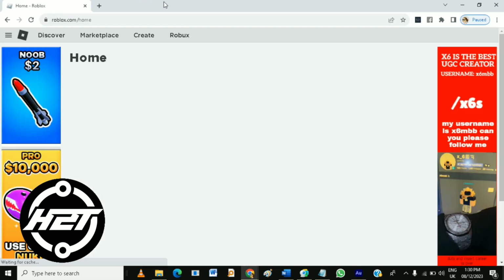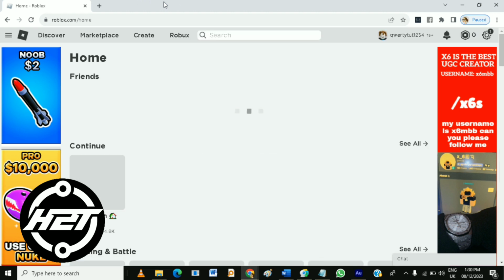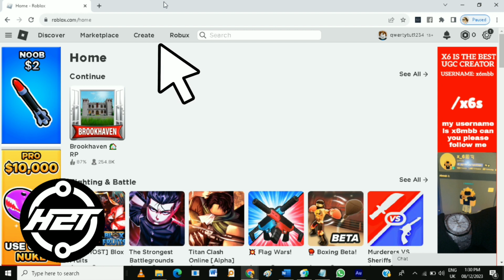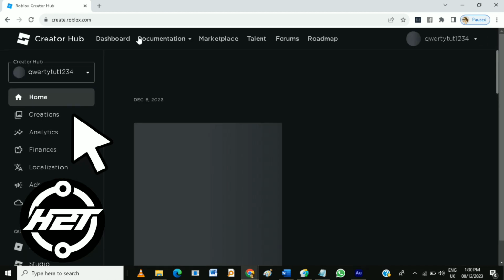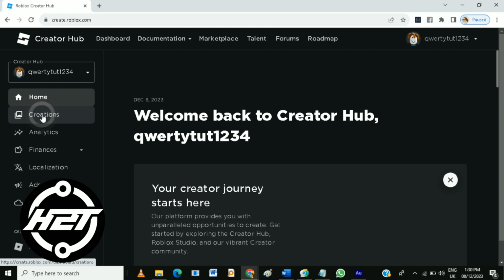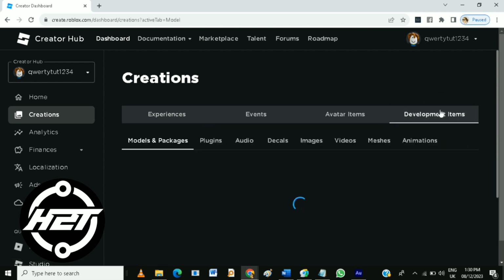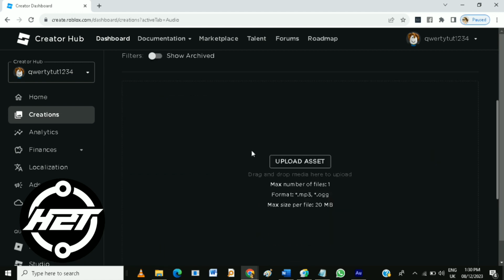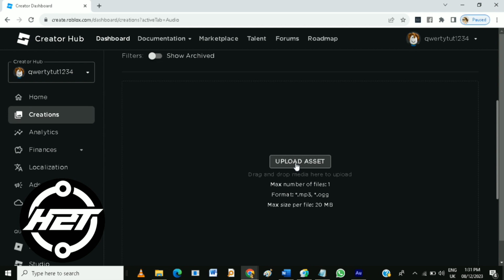How To Make Audio Public In Roblox 2025